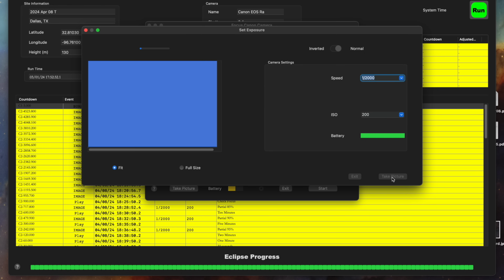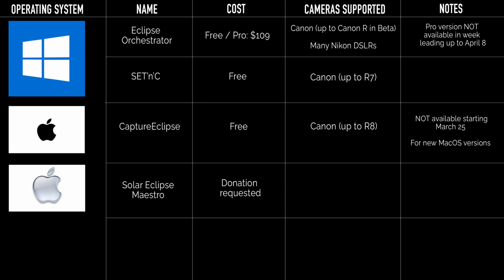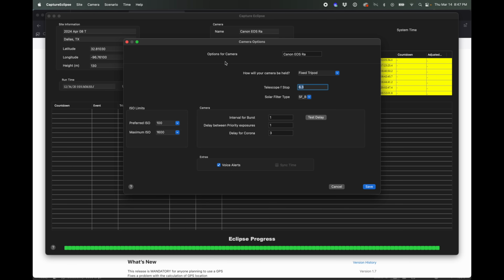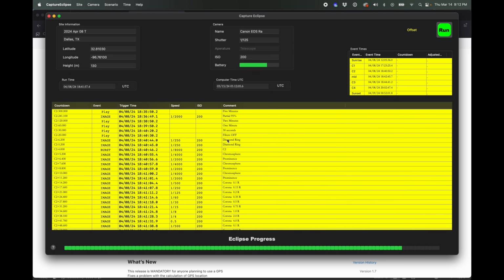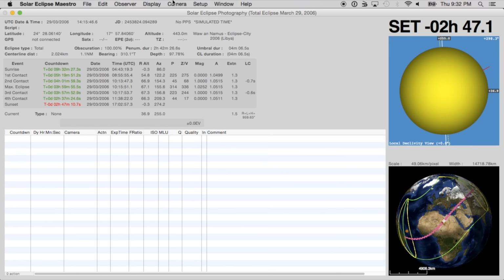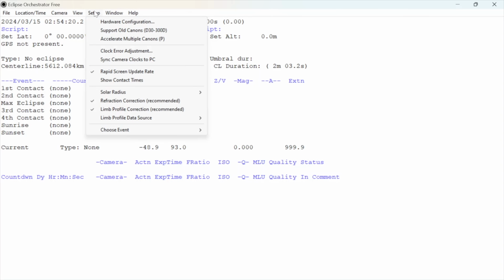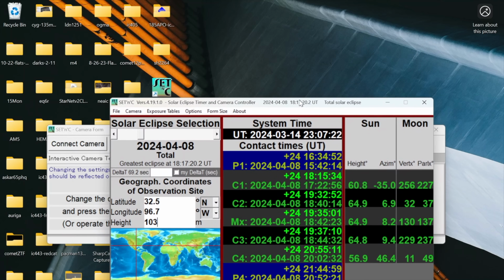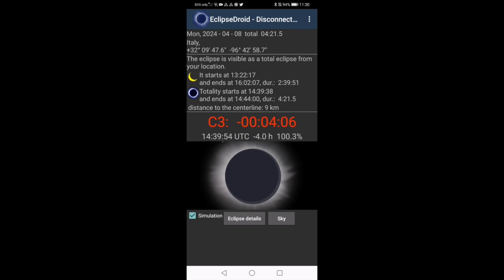Preparing for the 2024 Total Solar Eclipse, Pt. 5 (Fully Automated Imaging)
Exploring options for fully automated eclipse imaging including: CaptureEclipse, Solar Eclipse Maestro, Eclipse Orchestrator, SET'n'C, and EclipseDroid. to save 10% off your first purchase of a website or domain using code NEBULAPHOTOS

Contents
0:00 Pros/Cons of full automation
4:38 Comparison and compatibility of available software
9:35 Squarespace (sponsored segment)
10:44 CaptureEclipse demo
24:46 Solar Eclipse Maestro demo
32:44 Eclipse Orchestrator demo
38:21 SET'n'C demo
44:29 EclipseDroid intro (not a full demo)
46:35 Patreon / Credits (Astrospheric Pro offer)